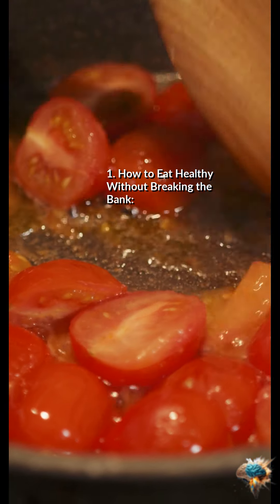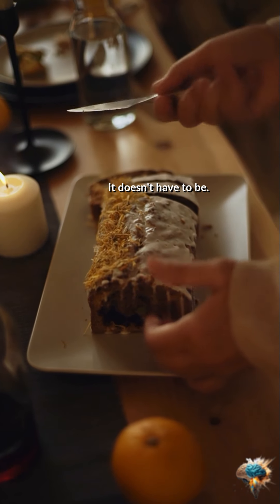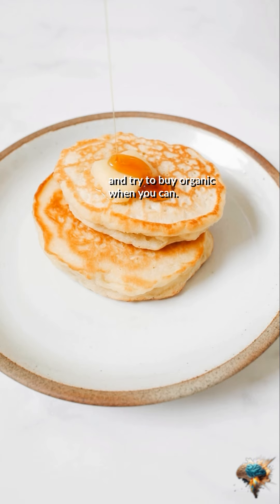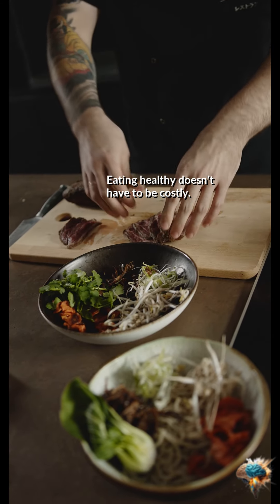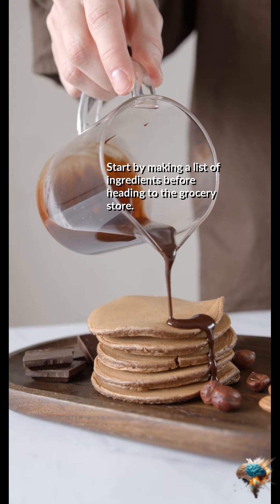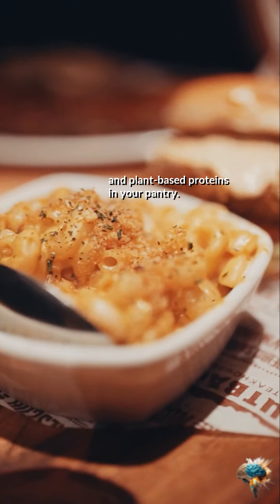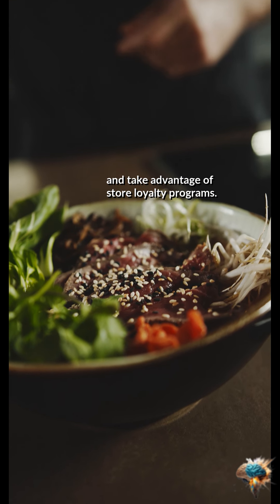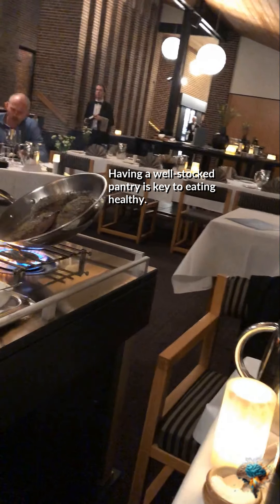How to Eat Healthy Without Breaking the Bank